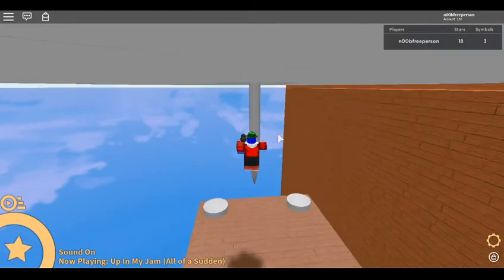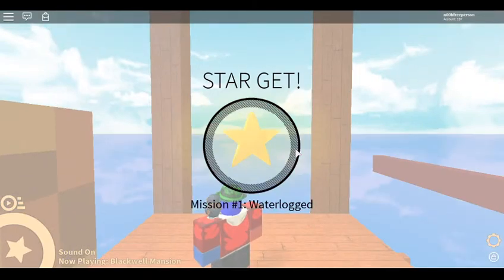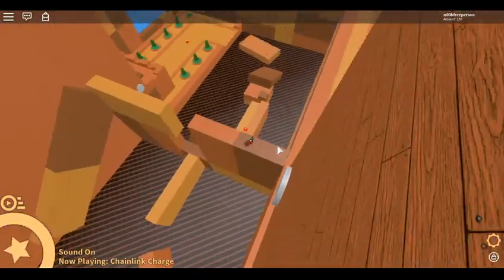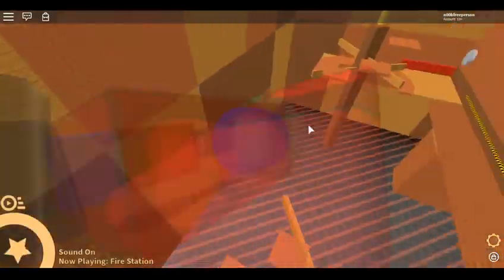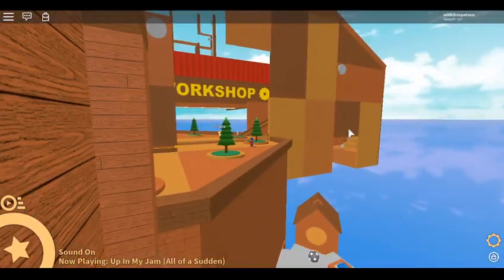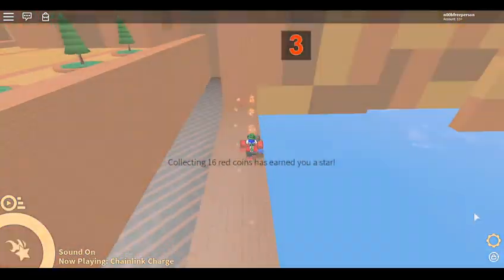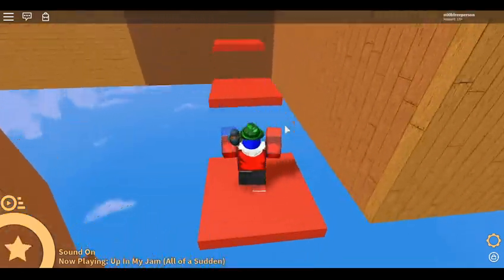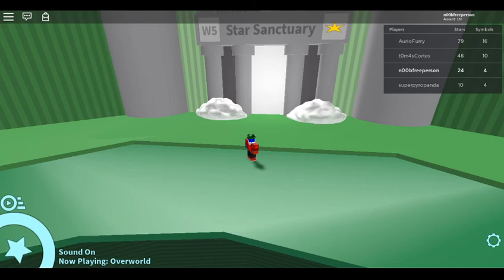Adventure Forward 2 (100%) - The Wood Works(hop)